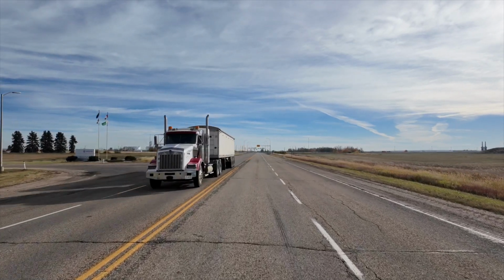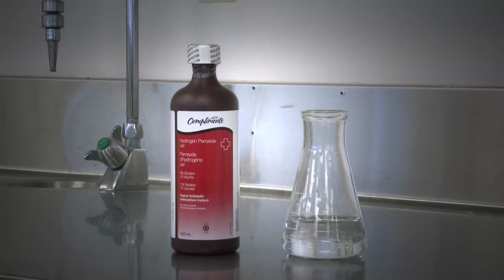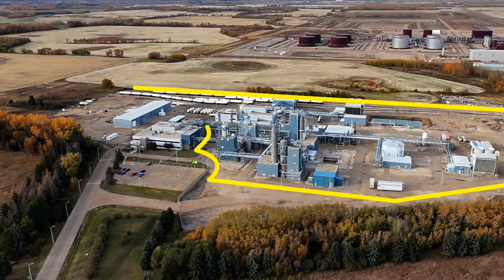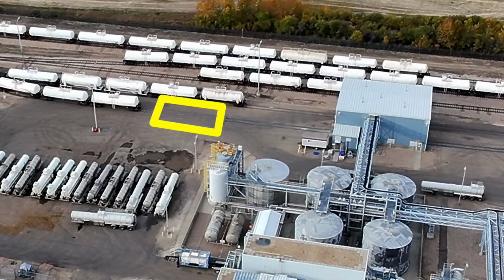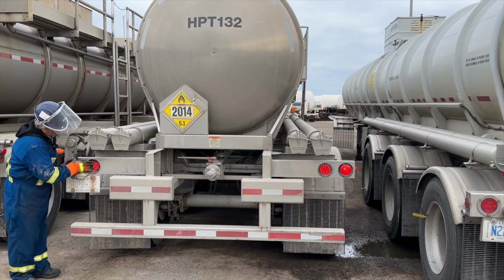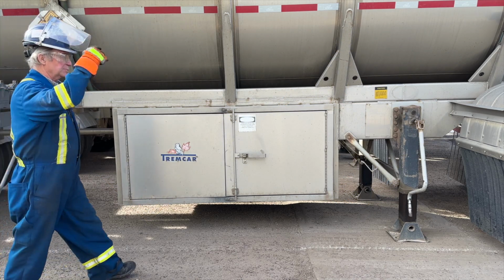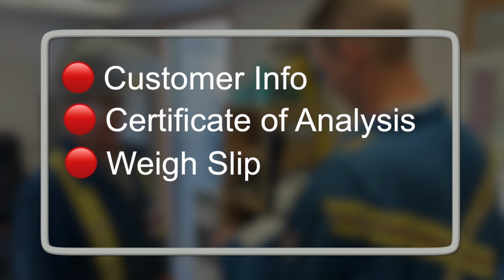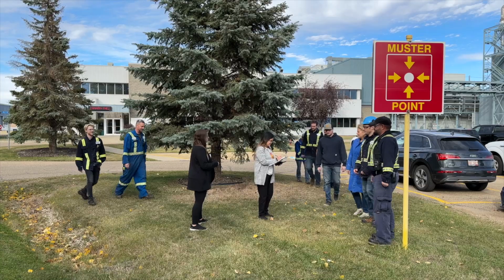Evonik 2024 Truck Driver